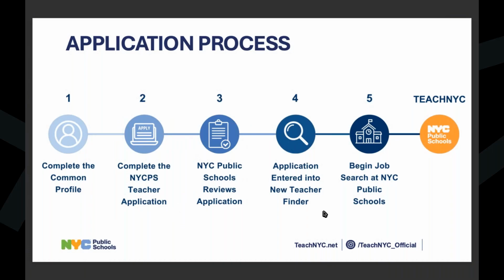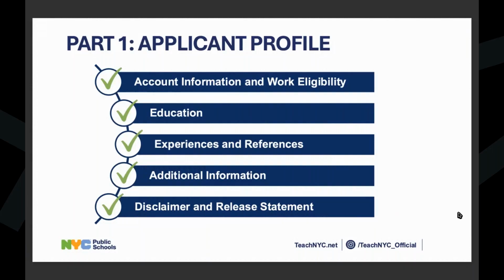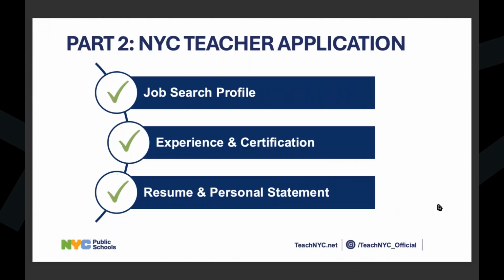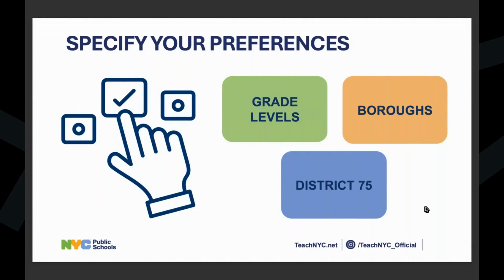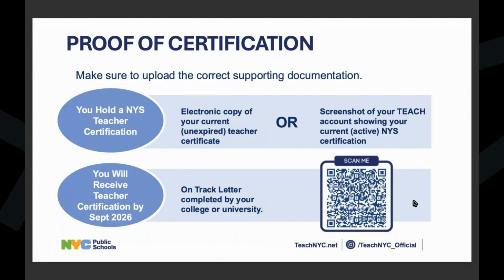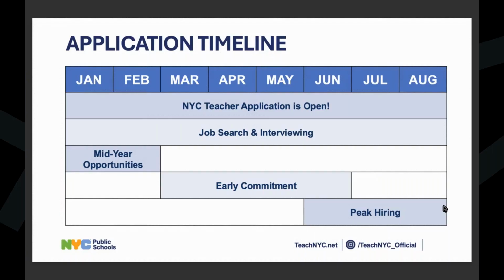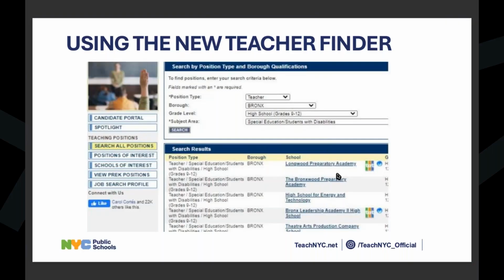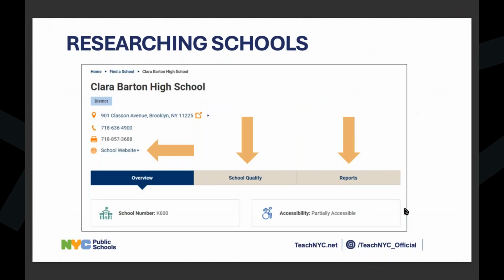From Student Teacher to NYC Educator: Your Guide to Full-Time Teaching Jobs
Ready to take the next step in your teaching career? This information session is designed for current NYC Public Schools student teachers who want to transition into full-time teaching roles. Learn everything you need to know about:

✅ Application process and timelines
✅ Tips for standing out as a candidate
✅ Resources and support available to you
Don’t miss this opportunity to get insider guidance and start your journey as a full-time NYC educator!